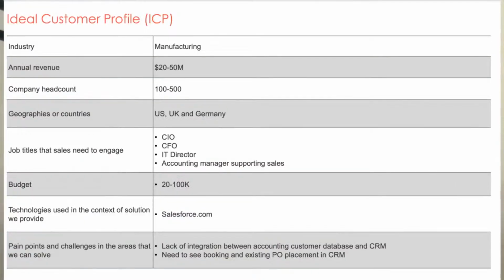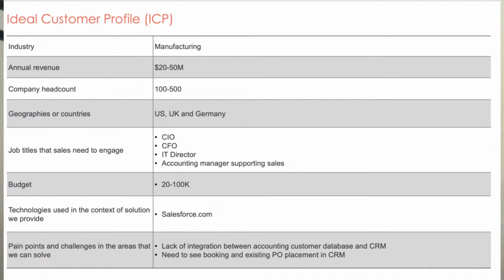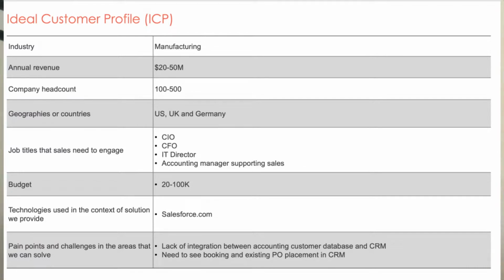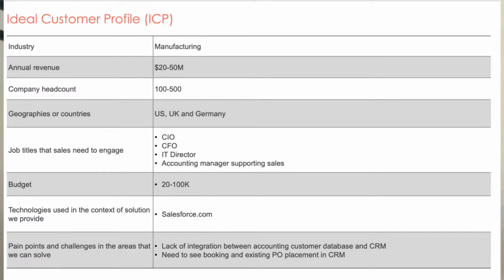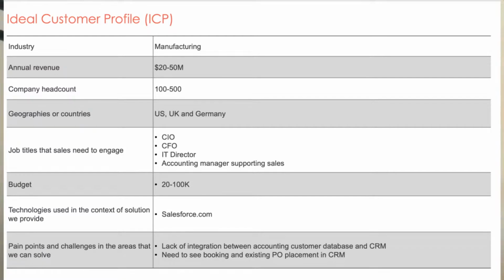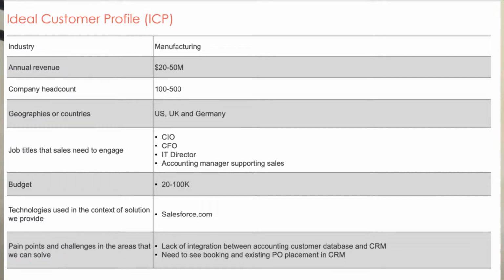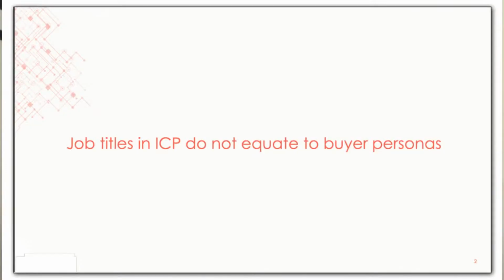What is the difference between Ideal Customer Profile and Buyer Persona | With Templates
Chances are you already looked for the definitions and differences between ICP (Ideal Customer Profile) and Buyer person.

- ICP = A description of the type of company you want to sell to.
- Buyer persona = A description of potential buyers you want to market to.

However, many B2B professionals are looking for insights on how to apply those definitions to their marketing efforts.

This time on Coffee Break, Pam Didner covers:

🚀 The differences between the two
🚀 Easy-to-use templates
🚀 Specific examples of when to use ICP and buyer personas

📍 Have a B2B, Marketing or Sales question? Join her Facebook group, "Build Your Marketing Skills to Get Ahead". A community of like-minded marketers within a collaborative environment! She does weekly live streams here, where she answers your specific questions!  See you there!

📍 Pam Didner is an Author, Speaker, Adjunct Professor, & Marketing Strategist with 20 years of corporate experience. She is a marketer through and through and here to help you improve and sharpen your marketing know-how and knowledge. :-)

📍 She is on Twitter as well. She tweets about marketing trends, events, and opportunities to help you stay in the loop on some of the best ways to improve at what you do. Click the link to follow her!